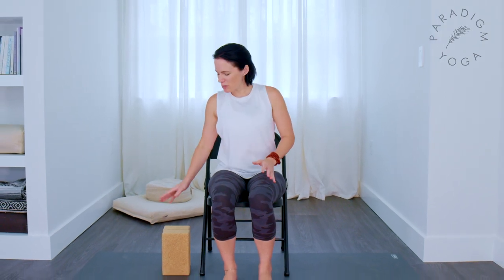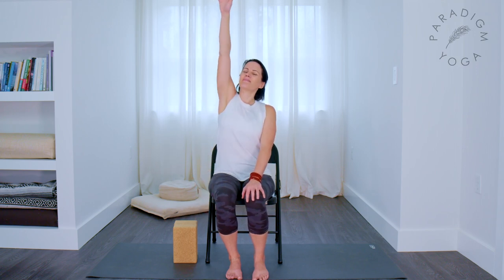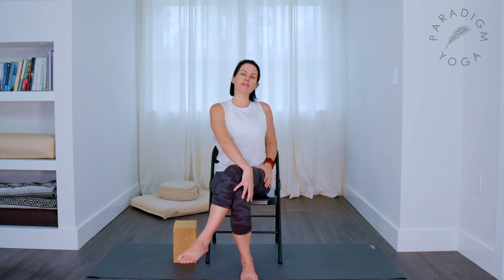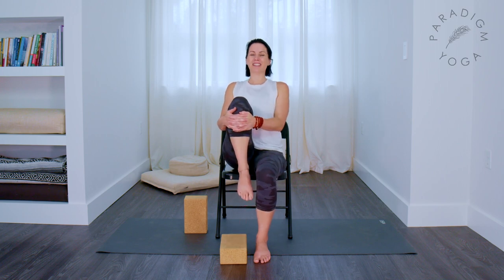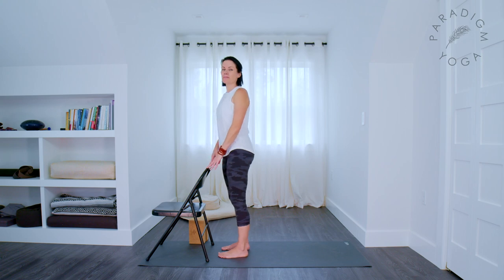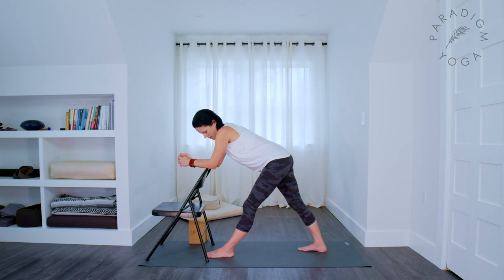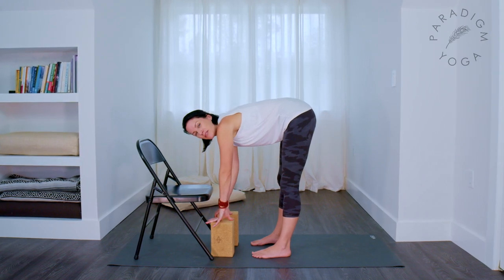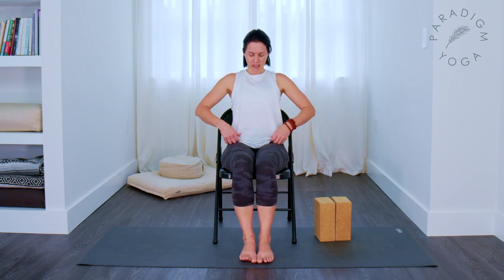Chair Yoga for Seniors | 1 Hour Full Body Workout at Home | Standing and Seated Exercises Only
This 60 minute chair yoga class for seniors includes gentle all over stretches & range of motion exercises, as well as seated & standing poses for balance & strength. The session ends with a guided relaxation (savasana), deep breath practice and mindfulness meditation.

This is a full length yoga class you can do at home, and is suitable for yogis who are not comfortable getting down to the floor.

There is no music so you can hear clearly, but feel free to put on your favorite yoga music in the background!

💬 I love to hear from you! Please like & leave a comment; please share something that made you smile today.

This practice is guided by Shona Noyola E-RYT500.

MORE CHAIR YOGA CLASSES TO CHECK OUT

00:00 Introduction
00:30 Breath awareness
02:00 Arm, wrist, hand warm up & stretch
04:55 Shoulder warm up, rotations, mobility & stretch
08:20 Seated cat cows spinal movement
09:14 Neck stretch
11:42 Side stretch
13:25 Spinal twist & neck mobility
16:25 Quad strengthener, & hamstring & calf stretch
21:04 Seated lunge for quad & psoas stretch, & side stretch
23.49 Wide leg forward fold
24:50 Stand & sit exercise
26:56 Postural awareness & strengthener
28:48 Downward facing dog & outer leg stretches
29:24 Warrior 1 & Warrior 3 for balance & strength
30:45 Pyramid hamstring & calf stretch
31:53 Warrior 1 & Warrior 3 for balance & strength
32:57 Pyramid hamstring & calf stretch
34:00 Warrior 2 with leg strengthener
36:49 Tree pose for balance
38:55 Forward fold
40:30 Figure 4 Hip stretch & variations
43:03 Twist
44:10 Calming forward folds
46:30 Savasana guided relaxation
51:35 Deep breathing practice
56:08 Mindfulness practice
59:59 Complete your practice